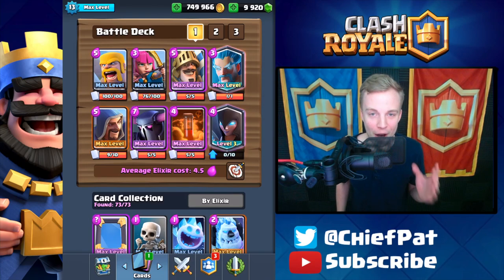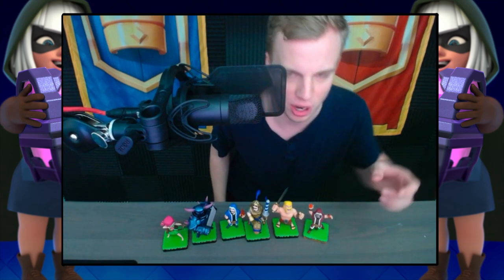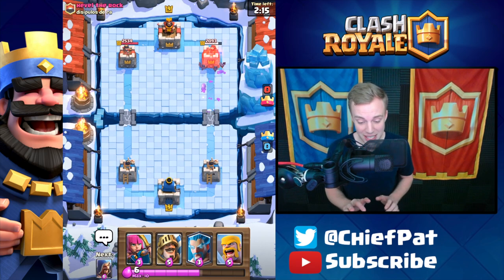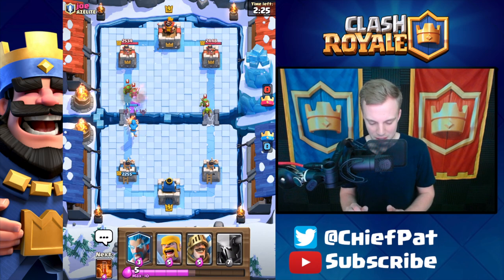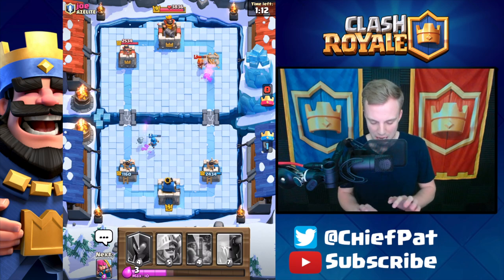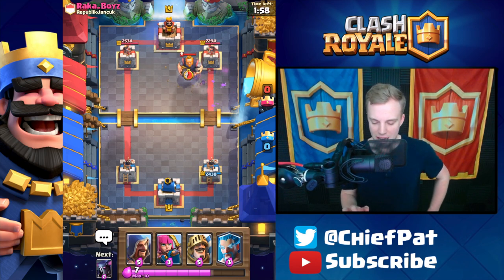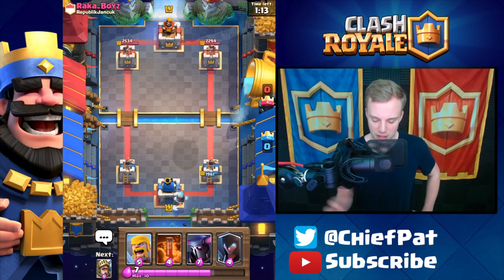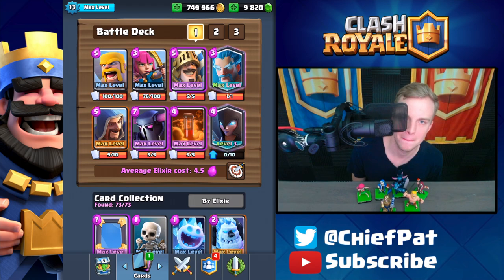CLASH ROYALE FIGURINES! Giveaway & New Deck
Check out these sweet Clash Royale figurines that came in the mail! Let's throw them together into a challenge deck & see if we can pick some wins - don't forget to enter to win your own set of figurines!